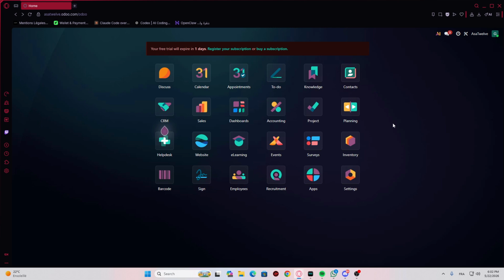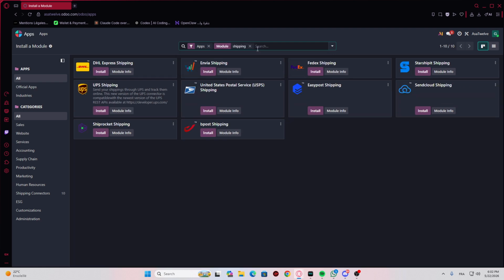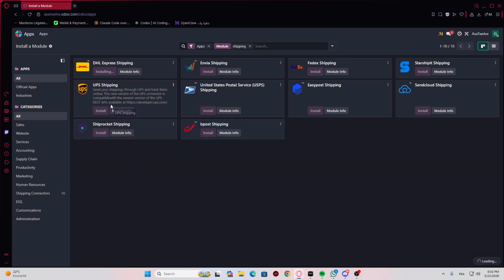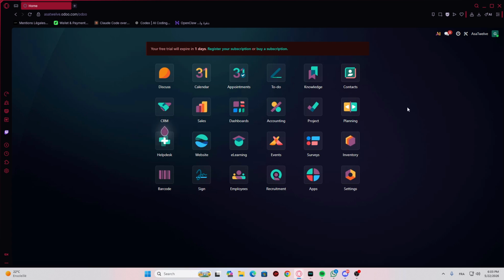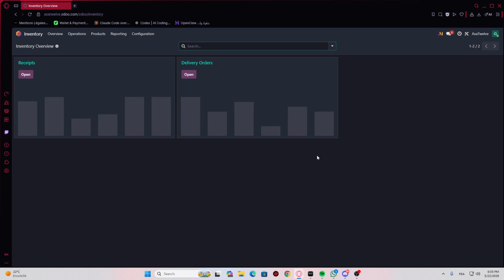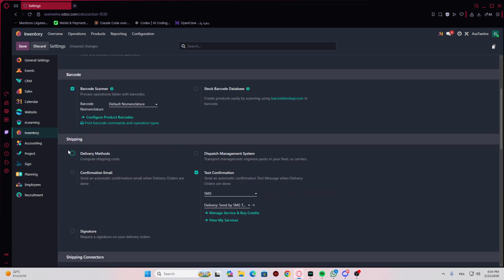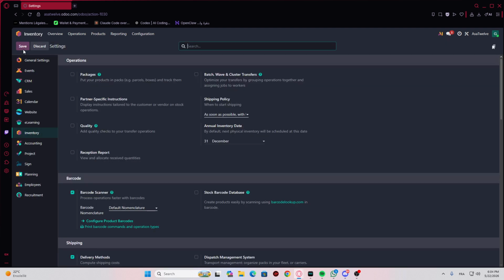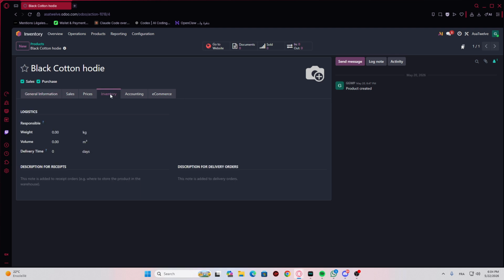How To Set Weight Based Shipping Rates in Odoo! Tutorial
Today we talk about odoo shipping method,odoo tutorials,odoo shipping methods,odoo for beginers,set weight based shipping rates in odoo,odoo